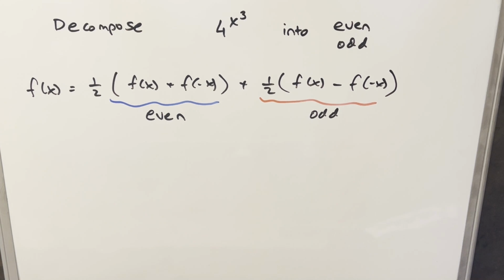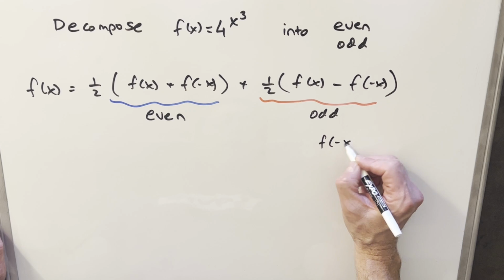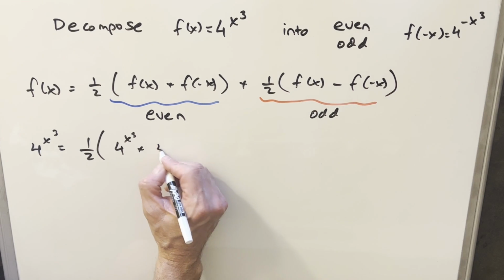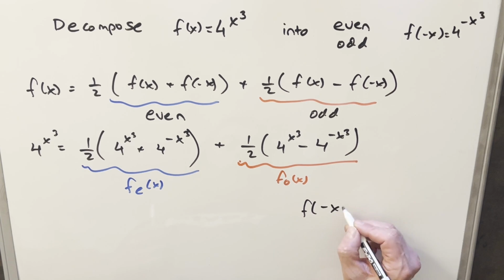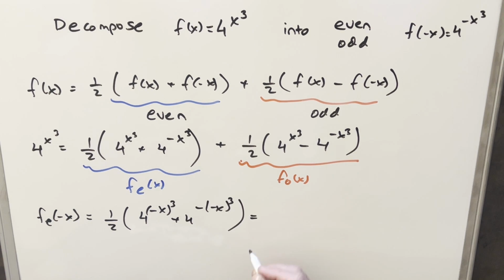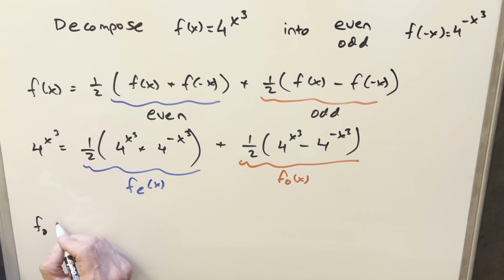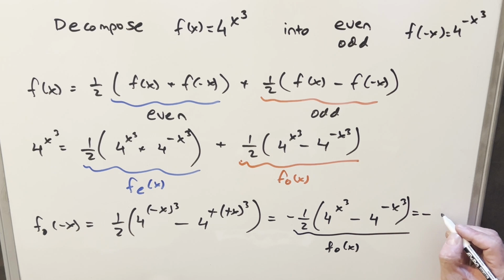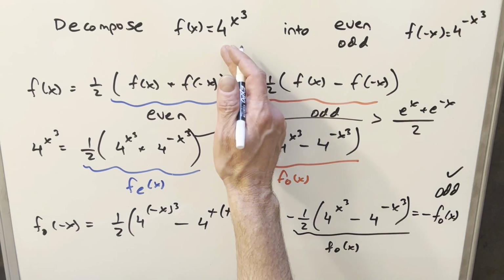Even-Odd Decomposition - exponential with base not e